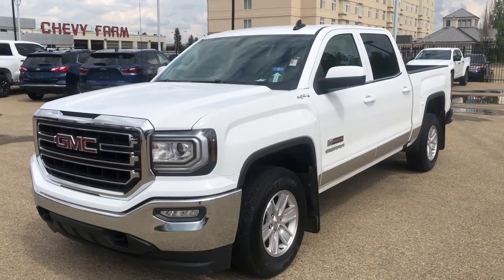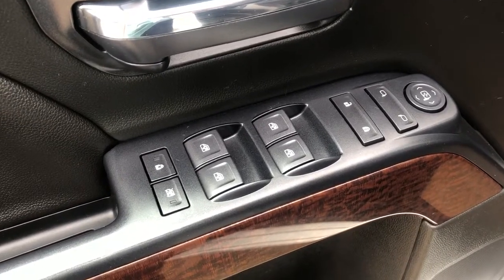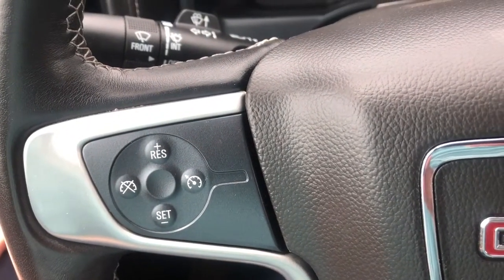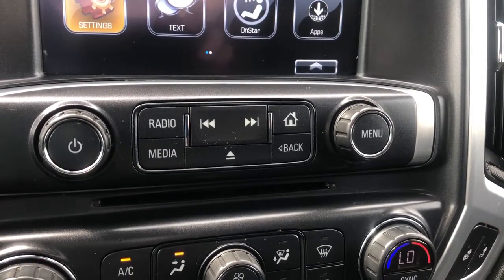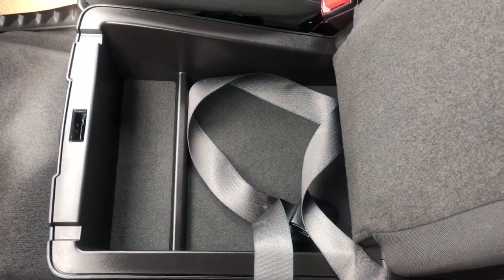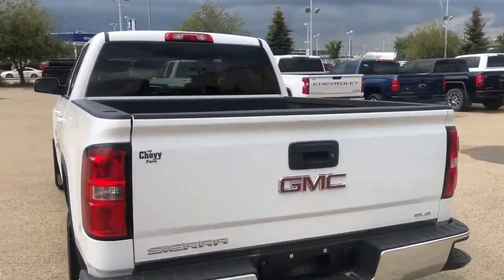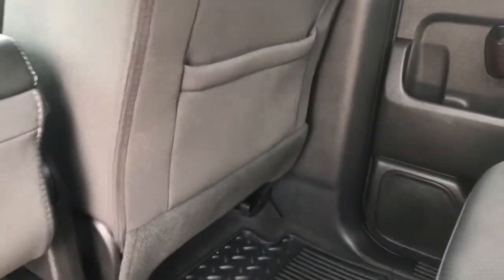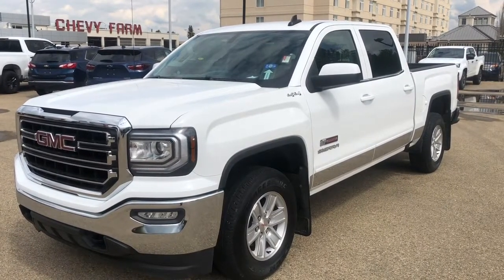2018 GMC Sierra 1500 SLE Kodiak Crew Cab 4x4 Review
No Accidents *SLE Kodiak Crew Cab 4x4 *Heated Premium Cloth 40/20/40 Bench Seats *Powered Driver Seat *Trailer Tow Package w/ Integrated Brake Controller *Locking Rear Differential *17-Inch Aluminum Wheels *Climate Control *Remote Start *Chrome Appearance Package *Tow Hooks *Rear Defroster *HID Headlamps *And much much more.

1) We have the most polite and experienced management and sales staff in Alberta.
2) We sold more Certified General Motors vehicles than any other dealer in Western Canada.
3) Lifetime FREE oil changes (GM vehicles only)
4) Certified vehicles all come with an extended warranty.
5) "In House Financing" available for our customers with credit challenges. We understand, care and are discreet.
6) Used vehicle "In House Leasing" for personal or companies.
7) Online trade in appraisals and finance applications.

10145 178 St NW Edmonton, Alberta T5S 1E4